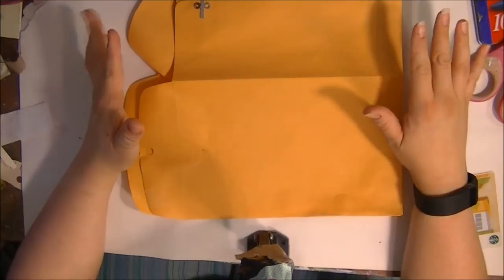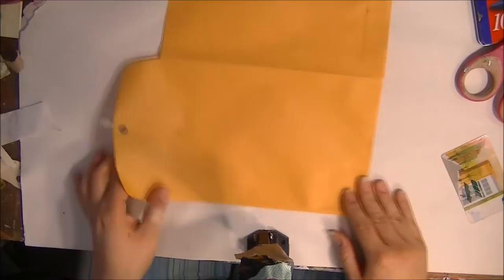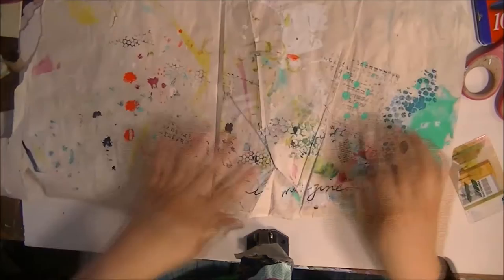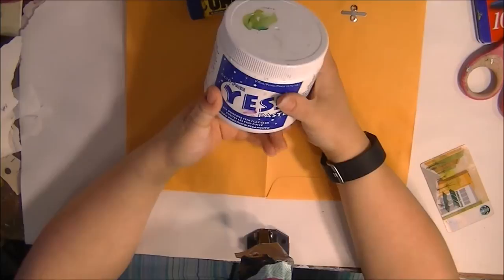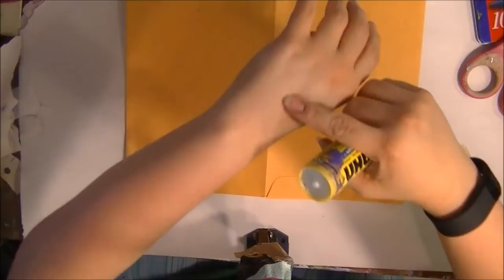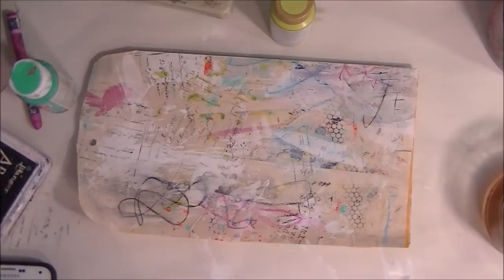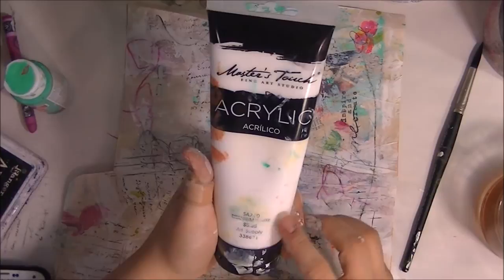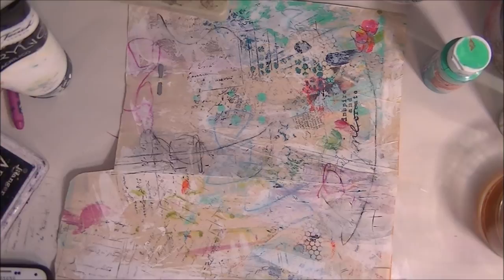Mixed Media Mail Art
Here I will be showing you how I make fun mixed media NO Stress mail art. Usinng neo color II, underpaper and Las Vegas Stamps I create a pretty cool envelope.

Facebook Tiffany Goff Smith